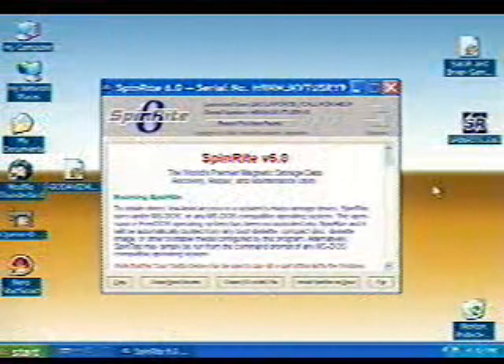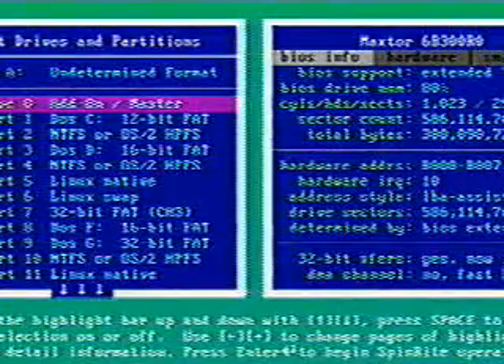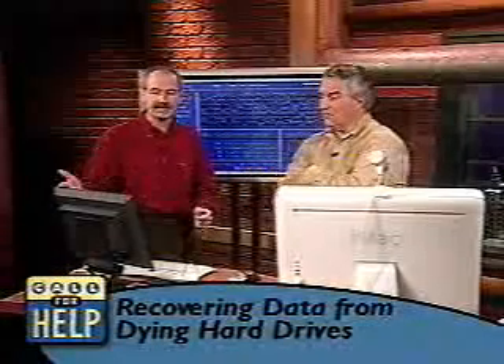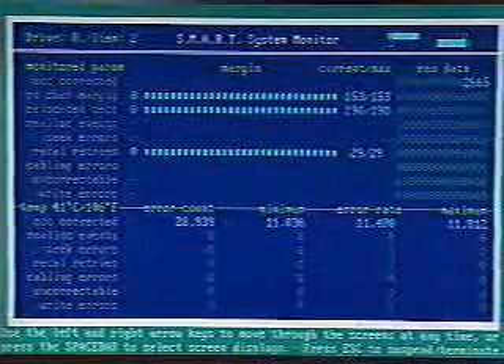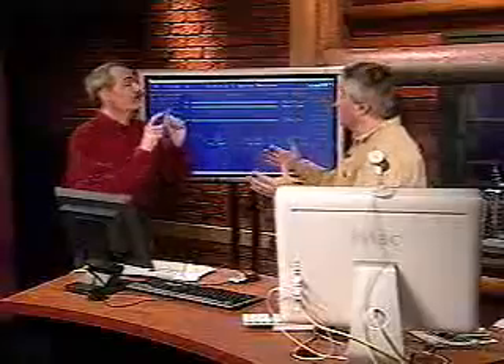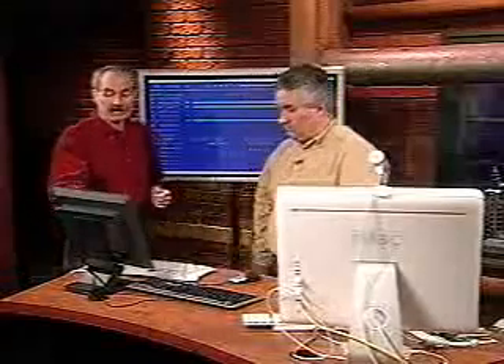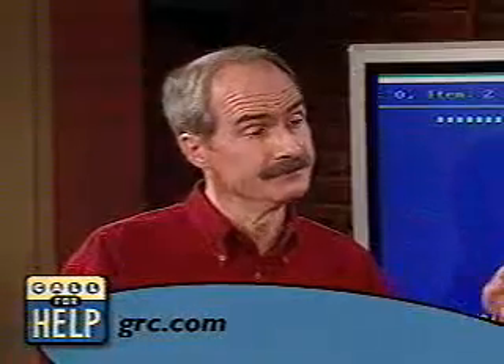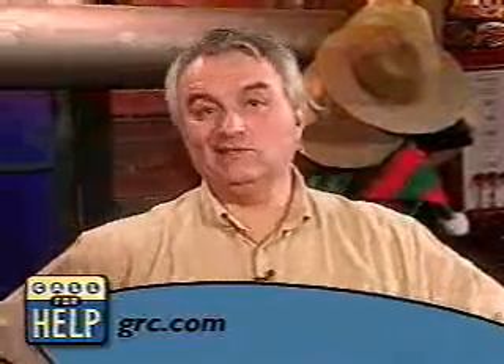Steve Gibson & SpinRite 6.0 on TechTV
This clip was made in Toronto where Leo Laporte hosts his "Call For Help" television show for TechTV. Steve & Leo had a good discussion about how all modern drives have become dependent upon built-in error correction, and how SpinRite 6 monitors the drive's use of ECC (Error Correction Code) on the fly to help provide a highly sensitive early warning of impending drive failure.

for more great tools. If you would like a copy of SpinRite, please support GRC by purchasing a copy.